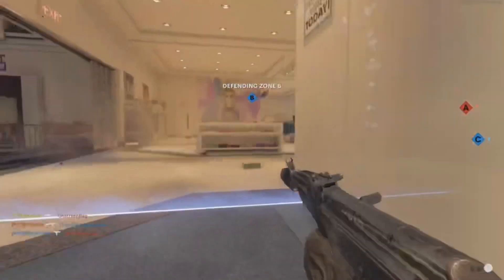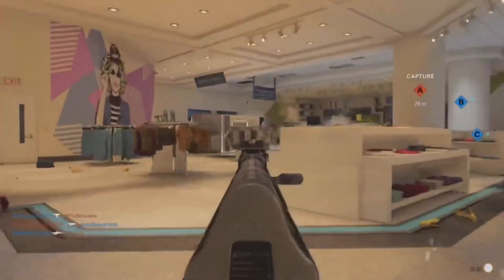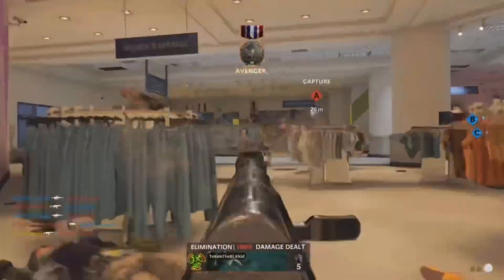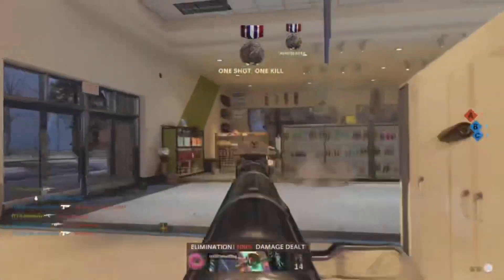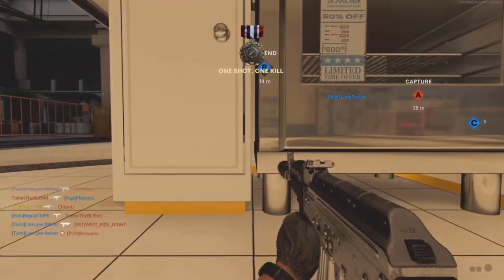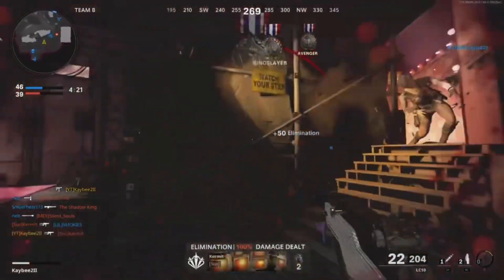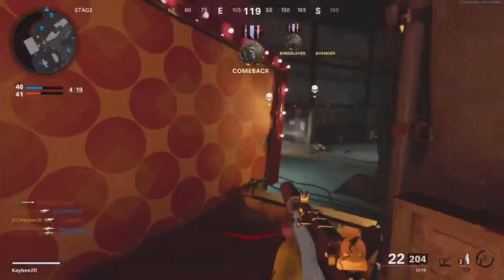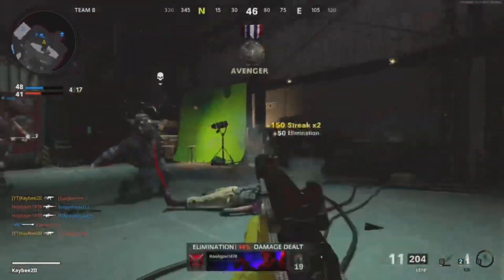How To Unlock WOODS (Tier 10 WOODS OPERATOR MISSIONS) Call of Duty: Black Ops COLD WAR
To complete all of the Tier 10 WOODS Operator missions in Black Ops Cold War and Warzone, equip WOODS as your NATO operator, and do the following challenges. There are four operator missions, which must be completed in order:

Season 5 Battle Pass Mission- WOODS
PRESUMED KIA
00:00 Intro
0:10 Get 25 eliminations using Assault Rifles : 1500 XP, Risilience Woods Skin
0:45 Recover 1000 total health using the stimshot or stim equipment: 2000 XP, Glasses Included Emblem
0:58 Get 5 Kills Using Melee Weapons : 2500 XP, Hijacked Hero Calling Card
1:29 Eliminate 10 downed enemies : 3000XP, Vigilance Woods skin

About me:
Female Gamer that enjoys doing Helpful Gaming Tips & Guides. I live stream here from time to time

Gaming Tips & Guides for:
💛 Call of Duty
💛 Rogue Company
💛 GTA5
💛 Fortnite
💛 Crash Bandicoot

FORTNITE Support A Creator Code: KillaKay211 ✅

BeeCome a Bee Member Today for as low as $0.99

Thanks for taking time out of your day to watch my channel 💕